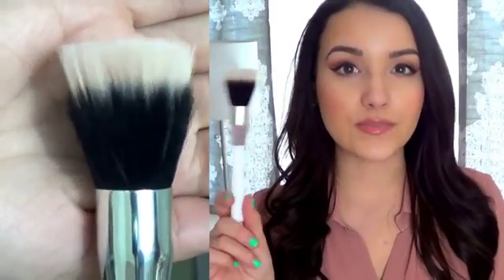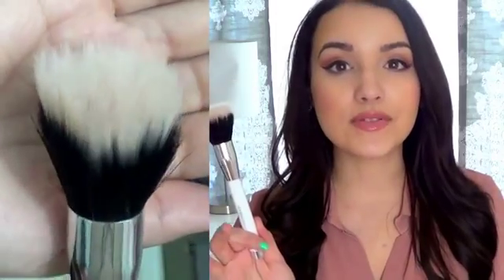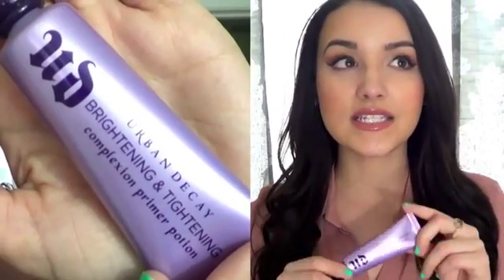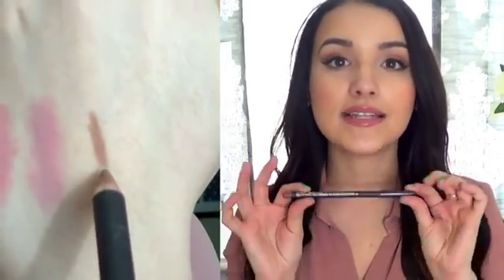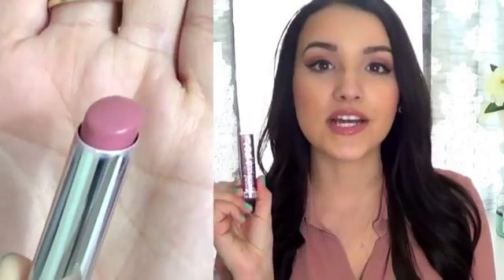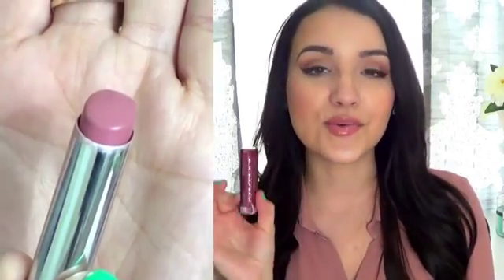January Beauty Favorites YSL, Maybelline, & More!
Makeup tutorials playlist Makeup tutorials.